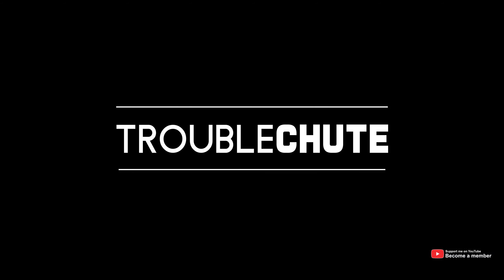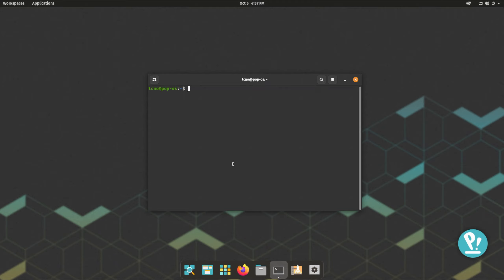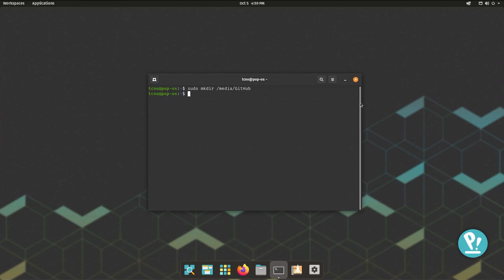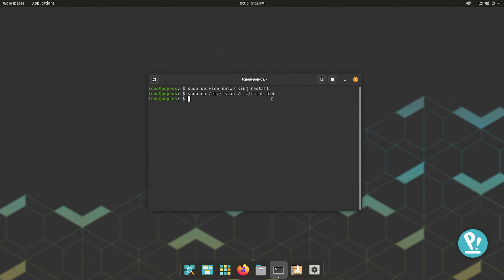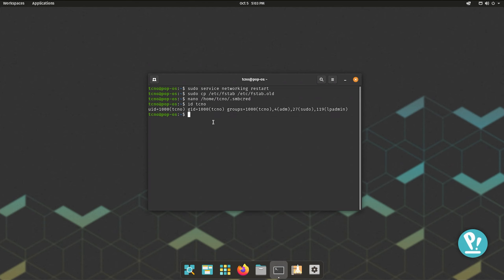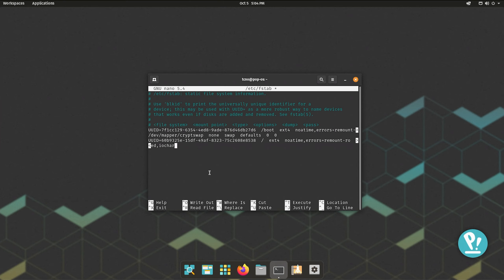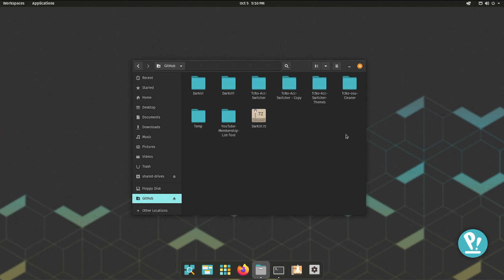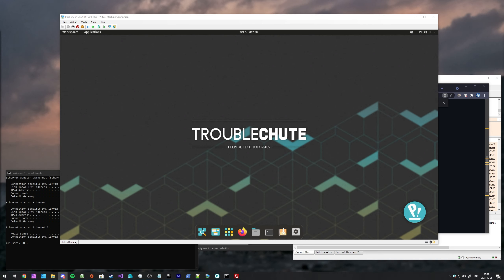Mount Windows Shared Folder on Pop!_OS or Ubuntu | Complete Guide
Not ready to completely leave Windows behind? No worries! Don't leave your Windows files behind either. With this quick guide, you'll learn how to permanently mount a Windows folder over a network onto a Pop!_OS or Ubuntu machine, permanently. As long as there is a connection between the 2 computers, the files should be shared and accessible both ways! Just as a normal Windows file share would work.

Commands:
- sudo apt-get install samba samba-client cifs-utils libnss-winbind winbind
- sudo mkdir /media/GitHub
- sudo nano /etc/nsswitch.conf
- sudo service networking restart
- sudo cp /etc/fstab /etc/fstab.old
- (TO RESTORE): sudo mv /etc/fstab.old /etc/fstab
- nano /home/tcno/.smbcred
- sudo nano /etc/fstab
- sudo mount -a
- //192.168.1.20/FOLDER /media/FOLDER cifs credentials=/home/user/.smbcred,iocharset=utf8,gid=1000,uid=1000,file_mode=0777,dir_mode=0777 0 0

Timestamps:
0:00 - Explanation
0:19 - Installing Samba & other packages
0:50 - Create mounting point (folder)
1:25 - Share folder on Windows
2:12 - Mounting Windows network share on Linux
6:53 - Mounting more folders on Linux